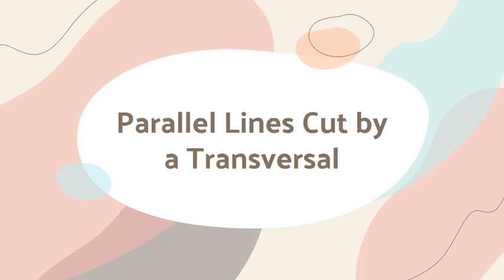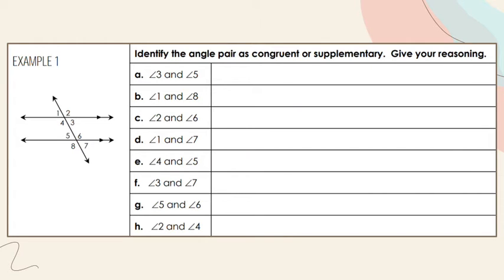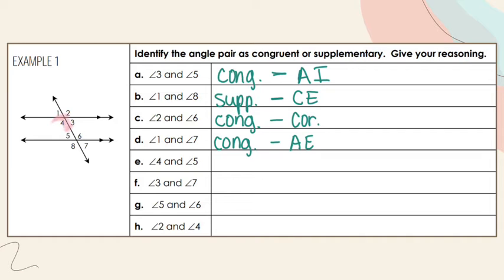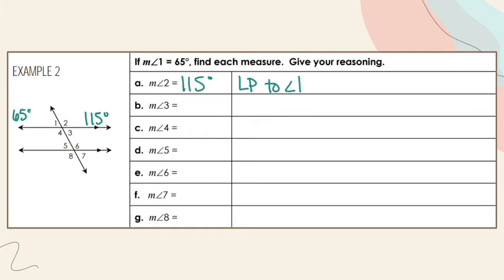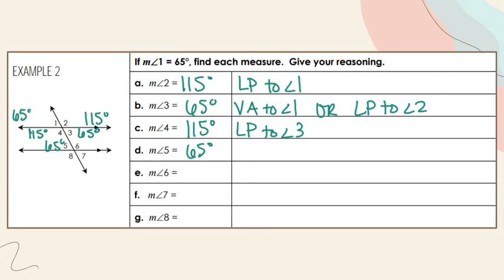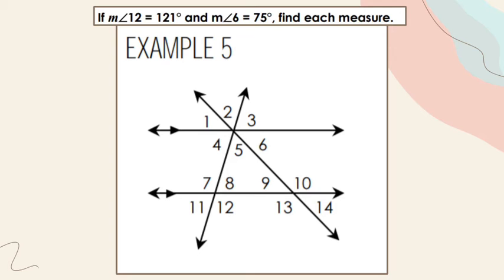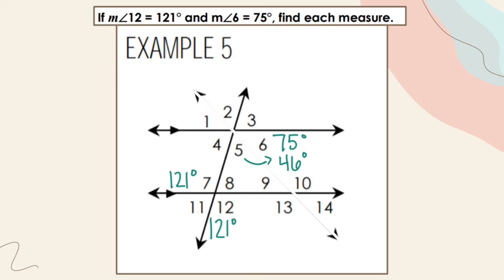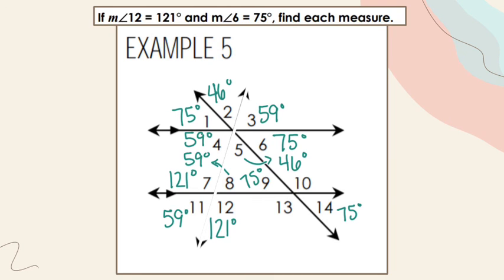Parallel Lines Cut by a Transversal